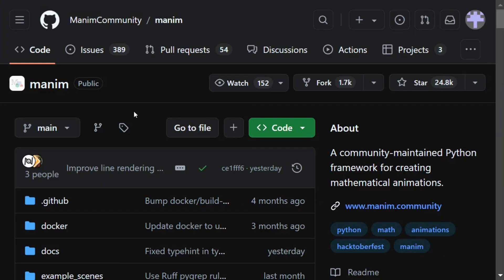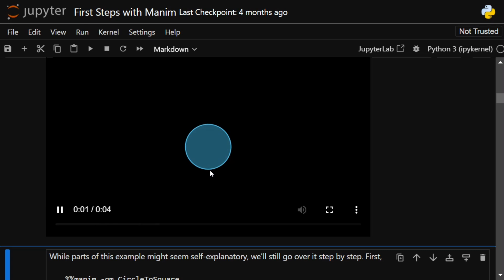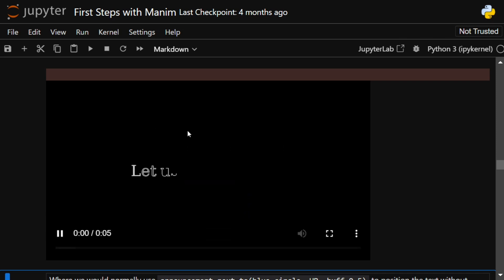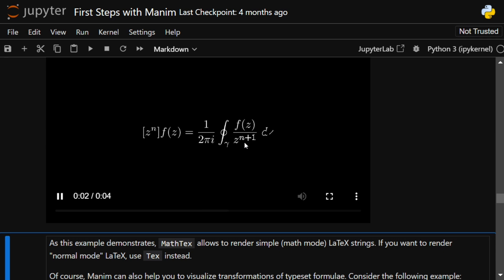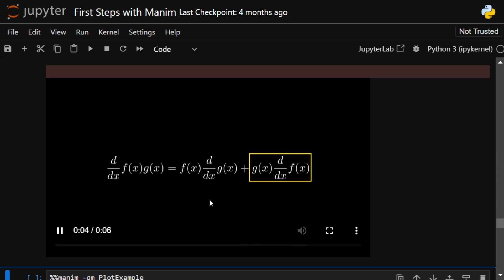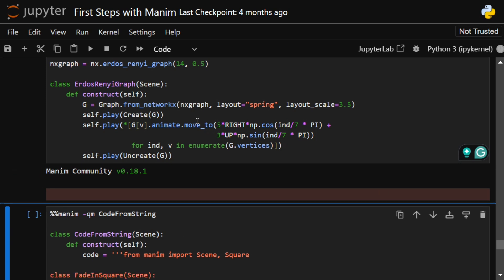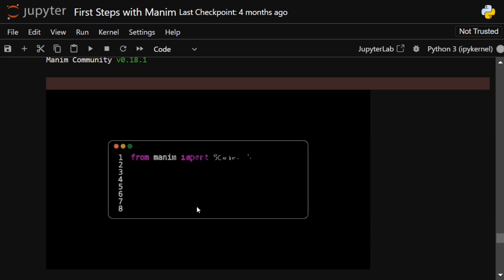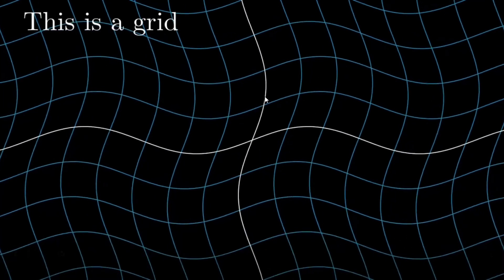Manim : Python package for maths animation videos (3blue1brown)